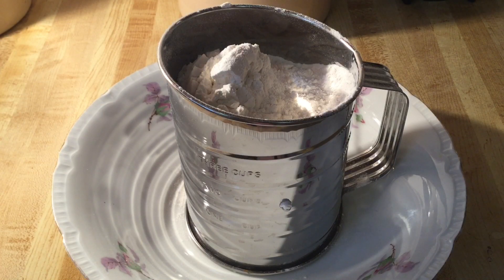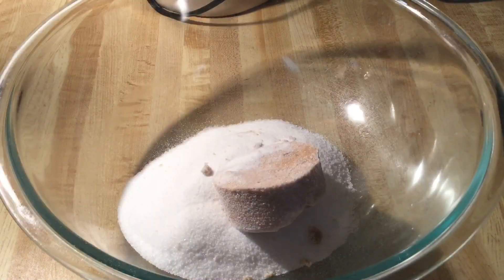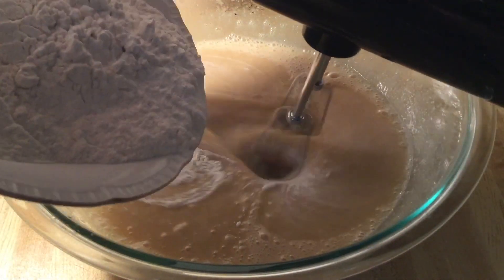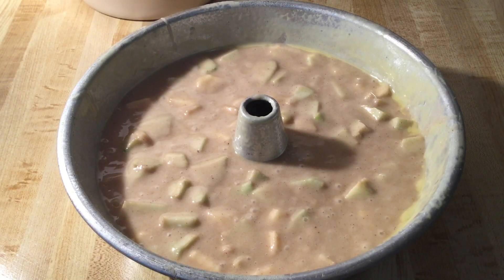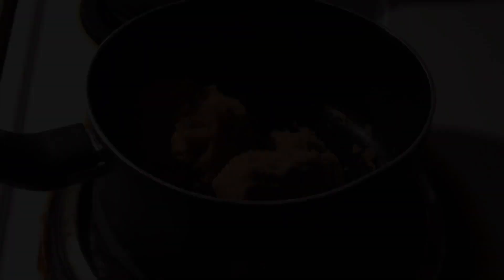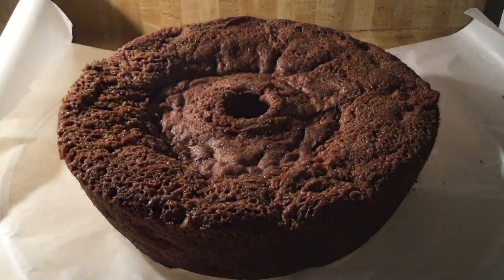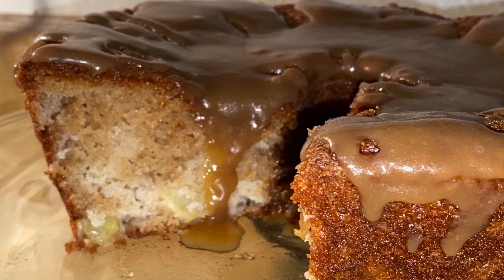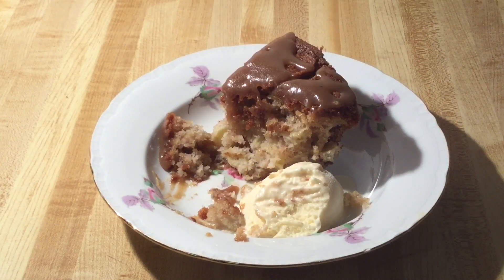Ep. 405: Caramel Apple Cake | Caramel Apple Pound Cake Recipe 🍏🍰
Hello my Friends, Welcome to my Southern Kitchen!

Hope all of you are doing well, staying Safe and Healthy!!!

Today I am making Caramel Apple Pound Cake; Rich, Decedent, and full of tender Apples and Spices topped with a Luscious Caramel Sauce!!! If you’re a Caramel Apple Lover, you’ll in for a Treat!!!

This Cake screams FALL!!!

Dry Ingredients

3 cups self rising or all purpose flour
1 tsp baking soda
1 tsp apple pie spice
1/2 tsp salt (if using all purpose flour)
2 tsp baking powder (if using all purpose flour, optional)

Wet Ingredients

1 1/2 cups white sugar
1/2 cup packed light or dark brown sugar
1 1/2 cups canola or vegetable oil
3 extra large or jumbo eggs, room temperature
1/2 cup apple juice
1 1/4 tsp pure vanilla extract
2 large granny smith apples (or any apples), washed, peeled, cored, and diced into medium-large chunks
1 large gala apple (or any apple), washed, peeled, cored, and diced into medium-large chunks

Caramel Sauce

1 cup packed light or dark brown sugar
4 tbsp unsalted butter
1/2 cup evaporated milk
1/8 tsp (Pinch) salt
1 tsp pure vanilla extract

Grease a 10-inch bundt pan with baking spray or butter and flour; set aside.

For the Dry Ingredients: In a medium bowl, add flour, baking soda, apple pie spice (salt and/or baking powder, if using) sift or whisk together until well combined; set aside.

For the Wet Ingredients: In a large bowl using a hand mixer or stand mixer with paddle attachment, add white and brown sugar, eggs, and canola or vegetable oil; mix on medium speed until well incorporated (Scrape the bowl Occasionally). Next add in apple juice and vanilla extract and mix well. Slowly add the flour mixture into the sugar mixture and mix until well combined. Add and fold in the apples into the cake batter. Pour the cake batter into the prepared bundt pan. Bake for 1 hour and 30 minutes or until toothpick in the center comes out clean. Remove from the Oven and cool completely on a wire rack. Remove the apple pound cake from the pan and place it on a cake plate. Drizzle the caramel sauce on top. Serve with vanilla ice cream and enjoy!

For the Caramel Sauce: In a medium saucepan over medium-low heat, add brown sugar, evaporated milk, salt, and butter. Whisk until well combined and cook for 5-7 minutes until slowly thickened. Remove from the heat and add the vanilla. Pour the caramel into a bowl and cool completely.

Previous Video